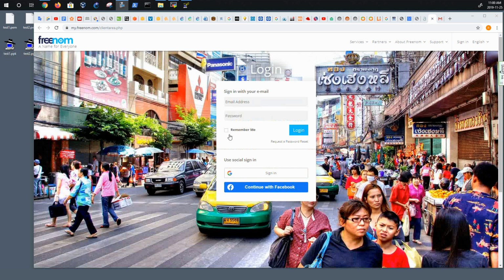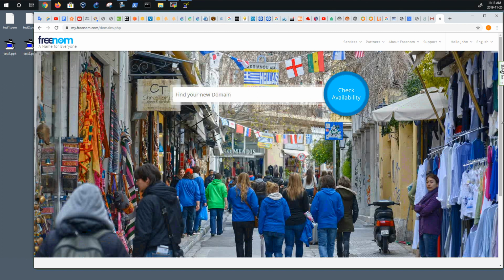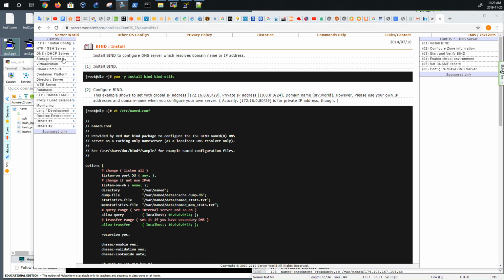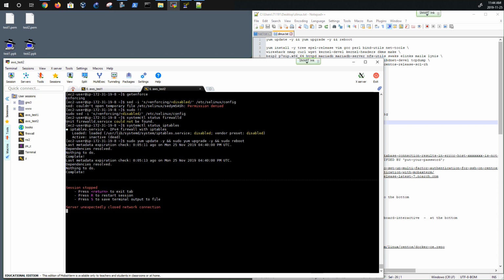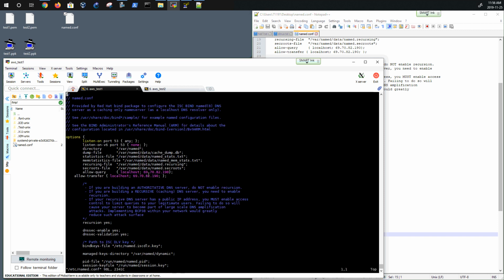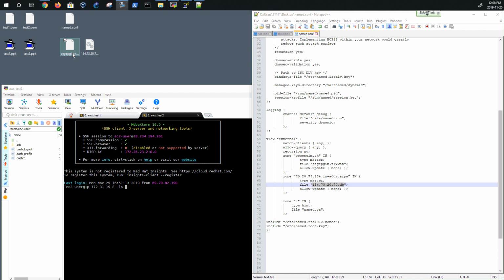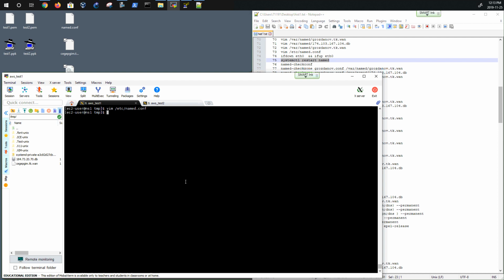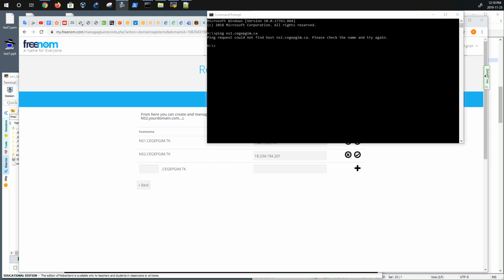08.01. install bind, setup 2- zone- files, and freenom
install bind, setup 2- zone- files, and freenom